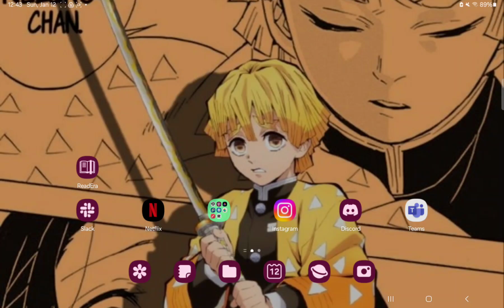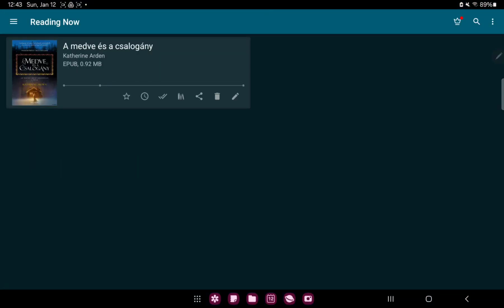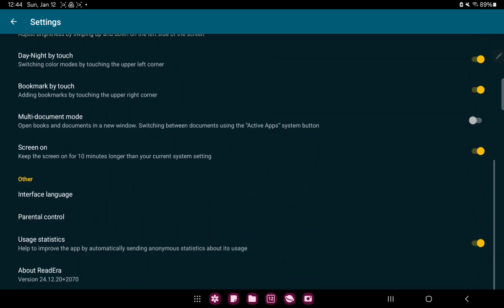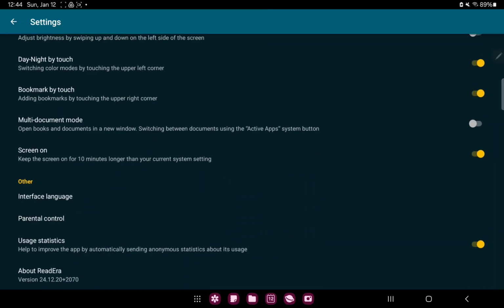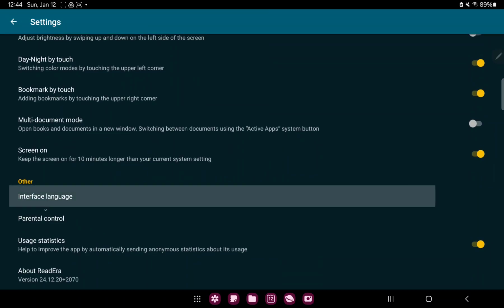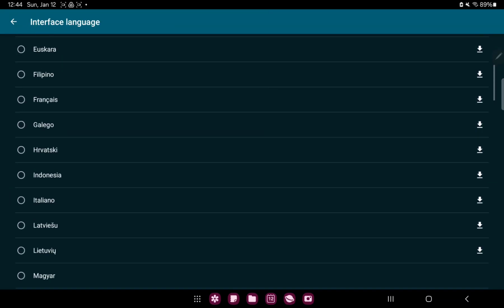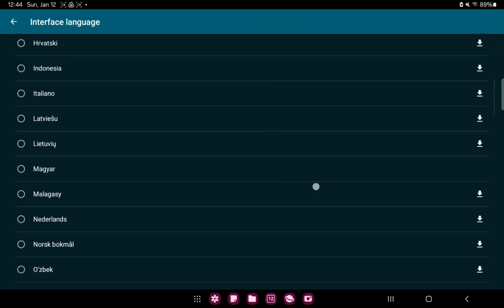How to select interface language on ReadEra?